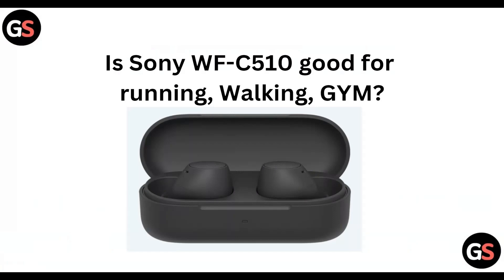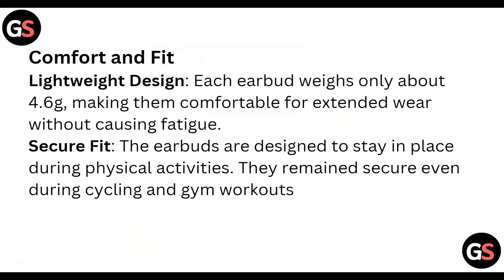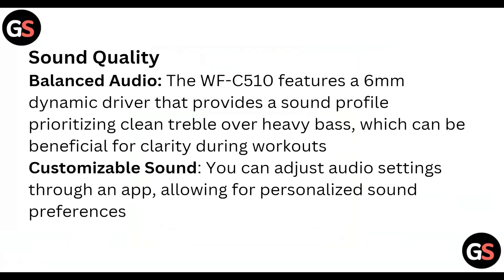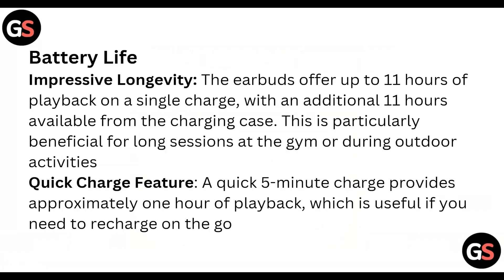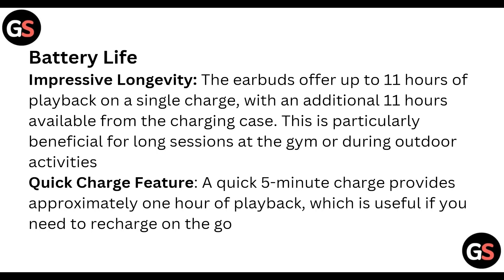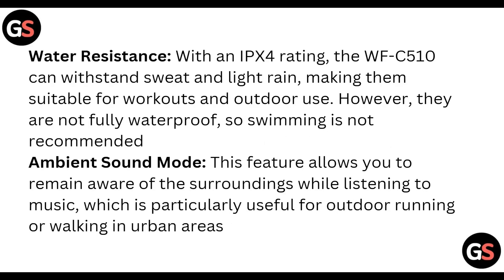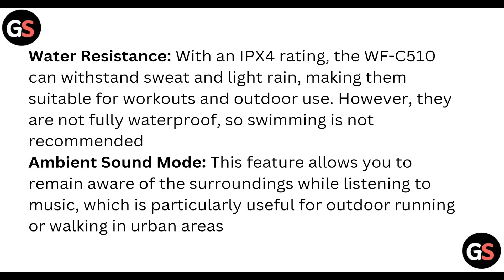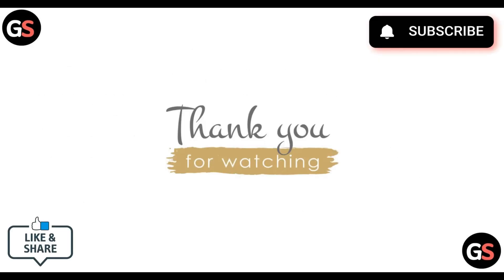Is Sony WF-C510 Good For Running, Walking, GYM?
In this video, we analyze their performance during running, walking, and gym workouts. We will cover aspects such as comfort, sound isolation, and overall usability to help you determine if these earbuds meet your exercise needs. Tune in for a comprehensive review and practical tips for maximizing your workout experience.